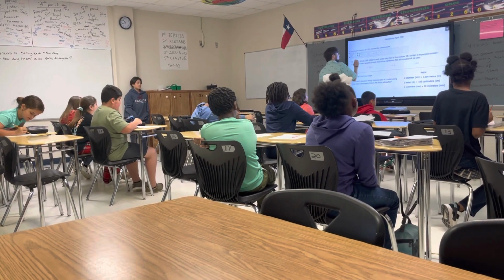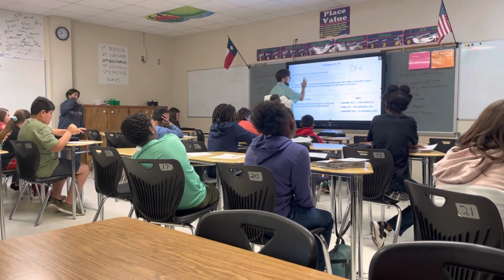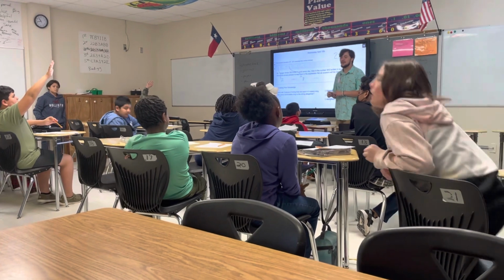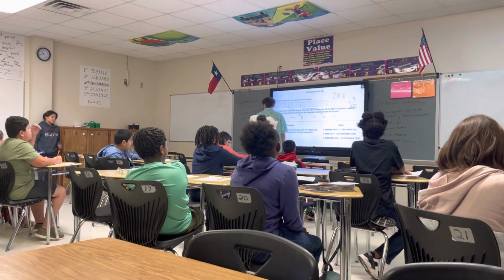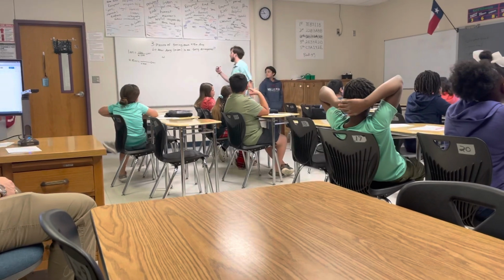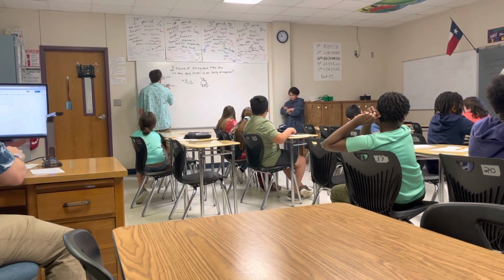April 15, 2023